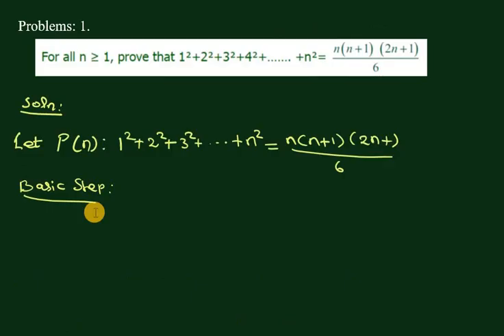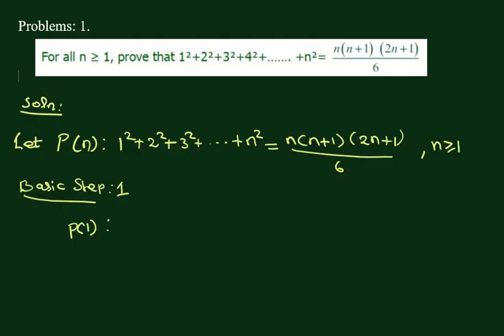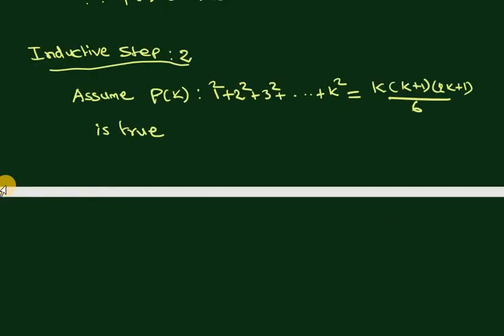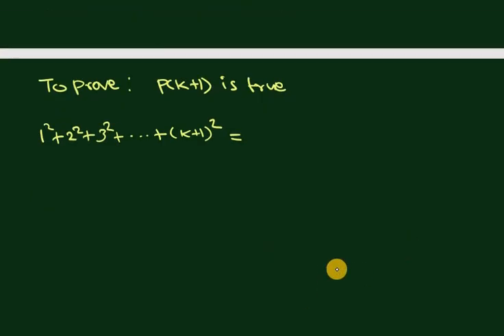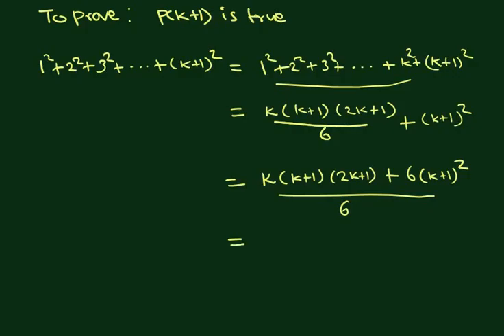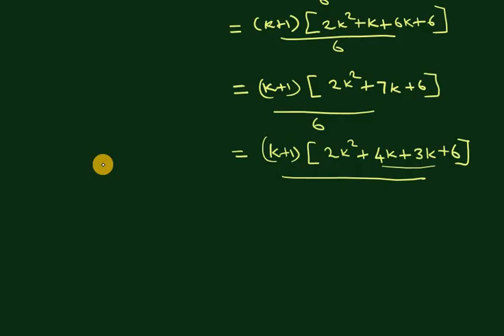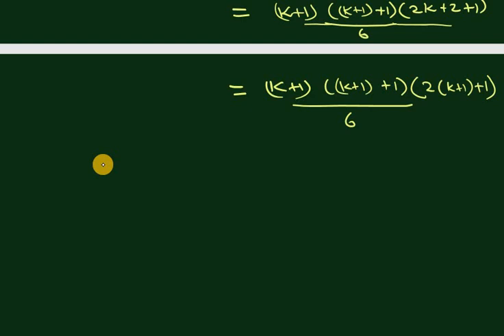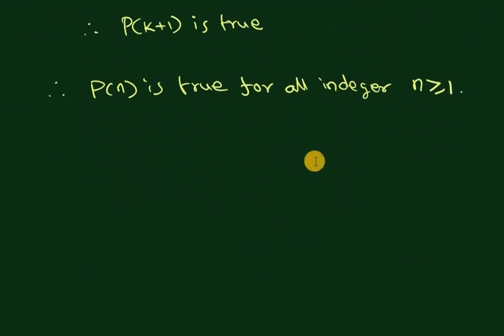Principle of Mathematical Induction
Principle of Mathematical Induction with solved problem